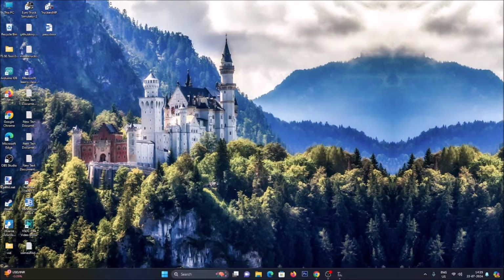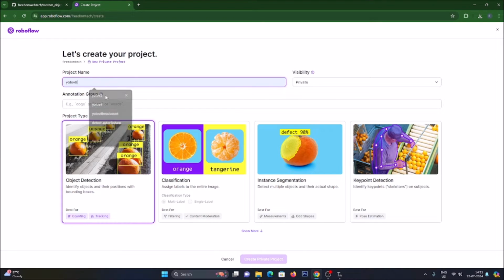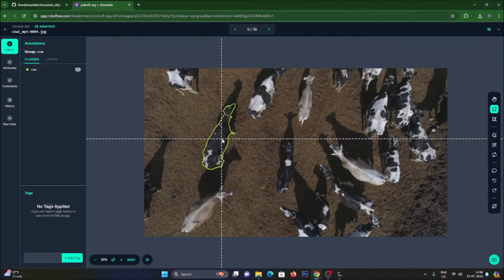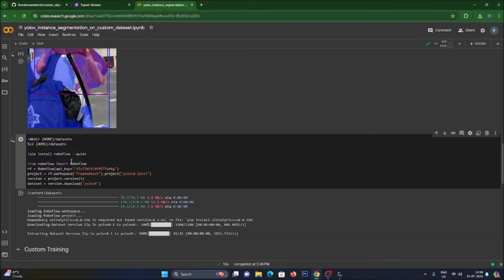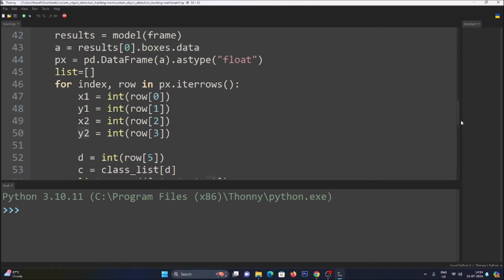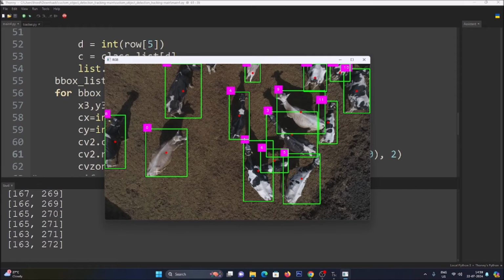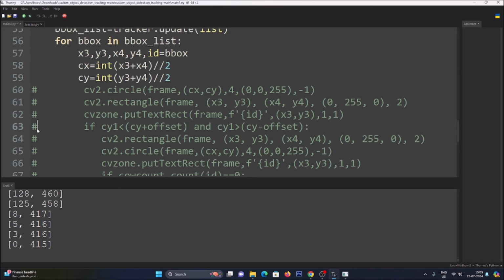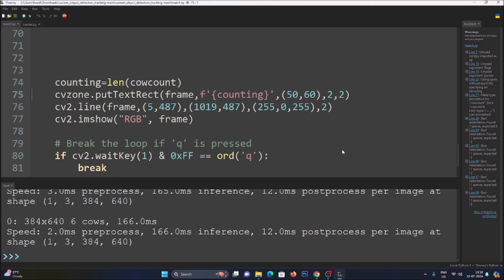Counting Animals With Computer Vision | yolo custom object detection & object tracking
train yolo for custom objects
yolo real-time object tracking
custom object detection with yolo
yolo object detection and tracking setup
create counter using yolo
roboflow
how to
roboflow custom training